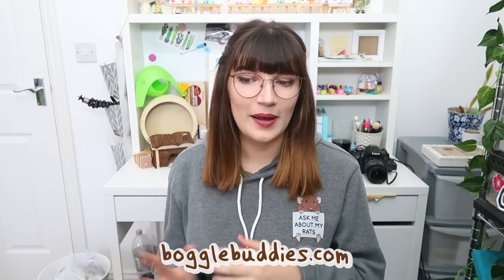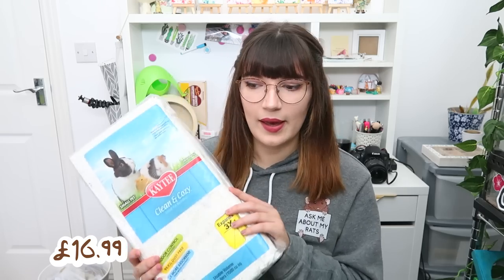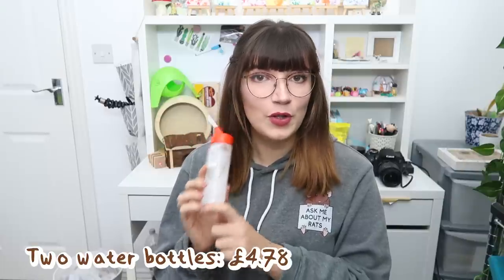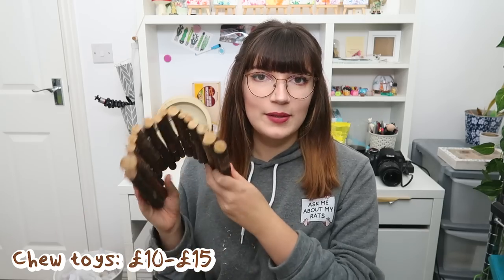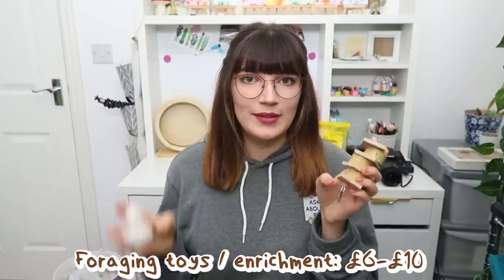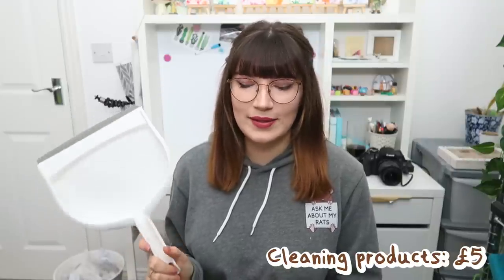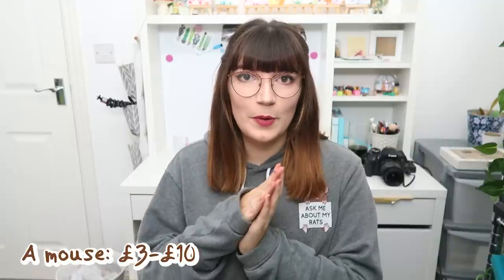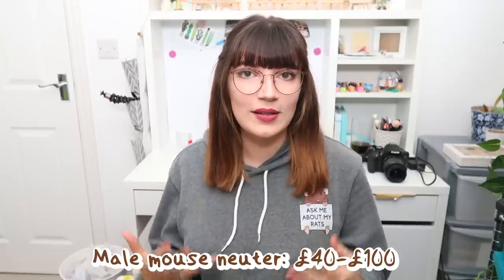How much do Mice cost? Everything you need to buy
How much does it cost to have pet mice? From the initial start up cost to the running costs, I cover all the basics you'll need to buy for them in this video.

If you would like a foraging toy for mice you can order them

Emiology
Unit 2
4 Blenheim Court
Peppercorn Close
Peterborough
PE1 2DU